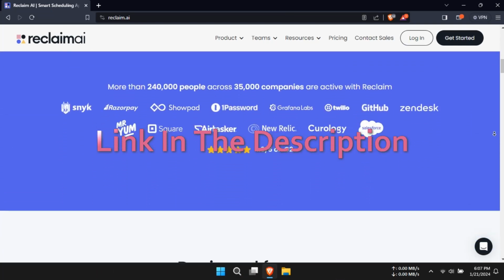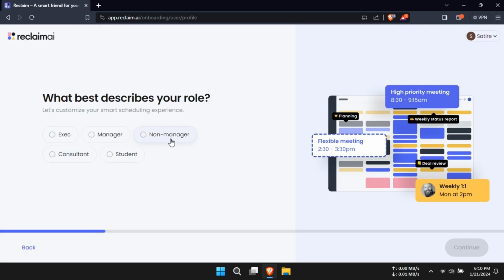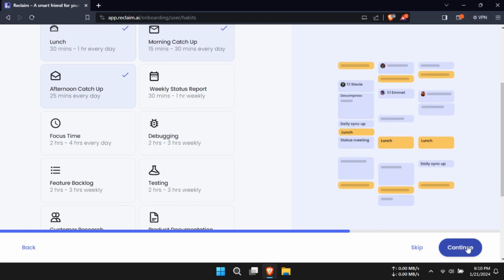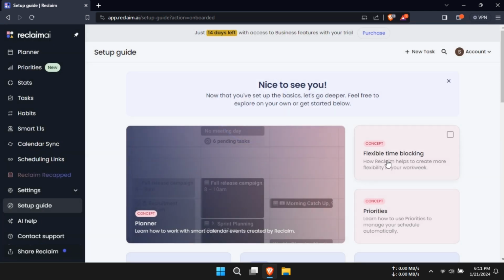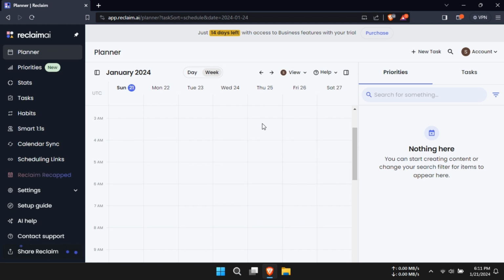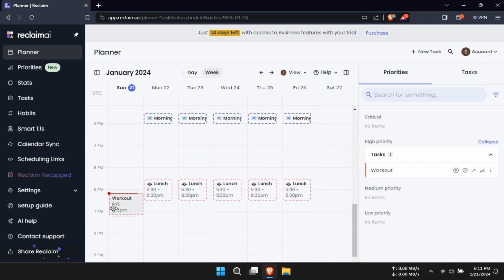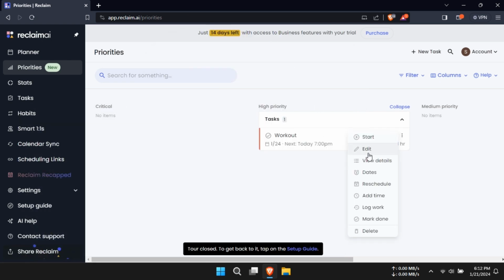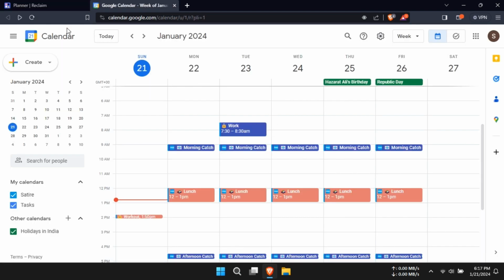How To Use Reclaim AI For Google Calendar In 2025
In this video, I will show you how to use ReClaim AI to manage your scheduling needs including integrating ReClaim AI with your google calendar for better time management and increased productivity in 2025. Drop your questions and comments below!